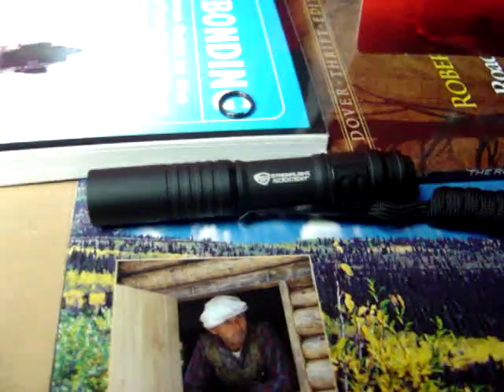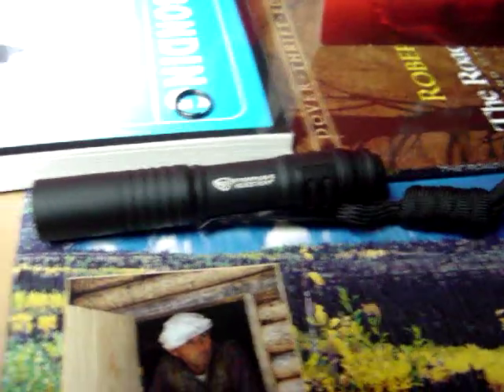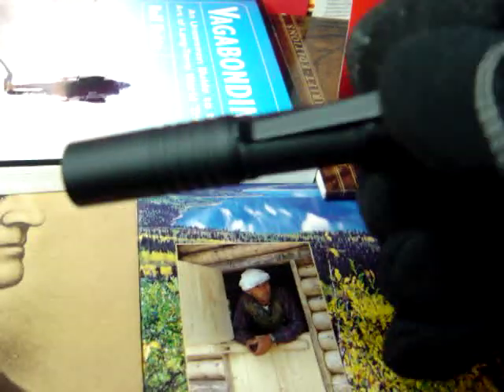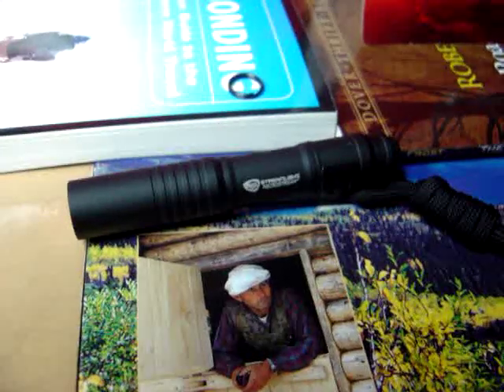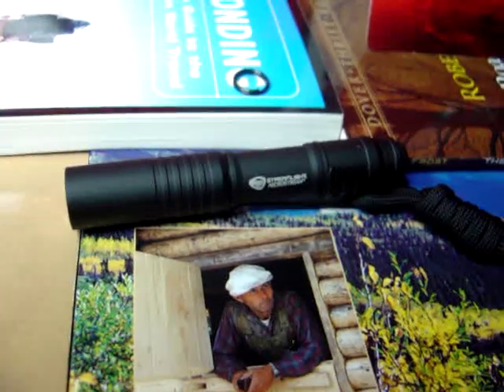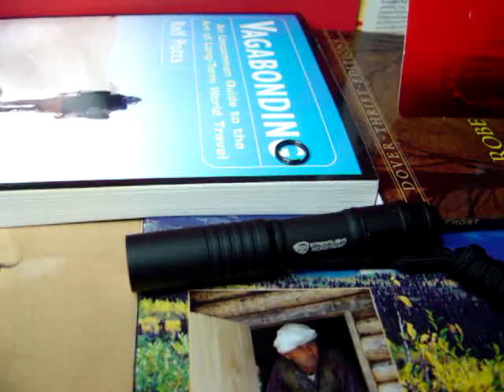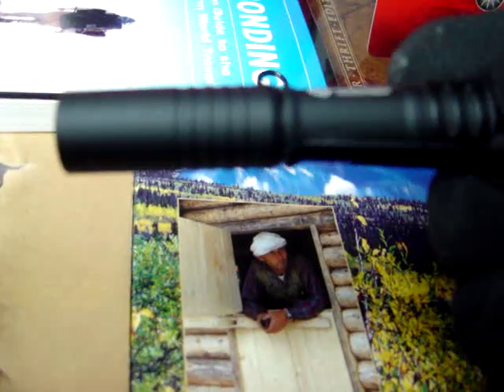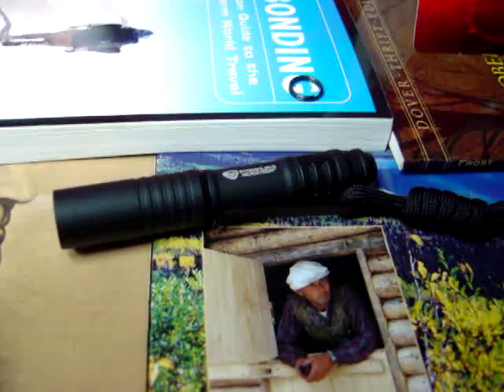Streamlight Microstream Flashlight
Some quick thoughts on the Microstream led flashlight by Streamlight.